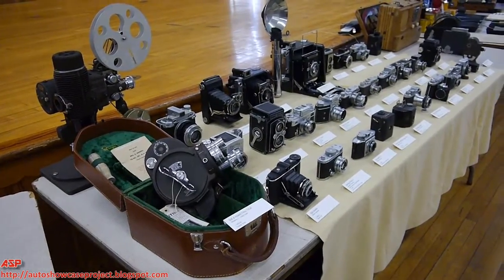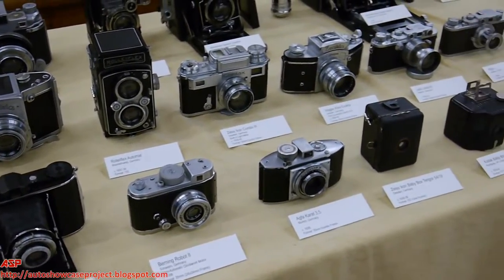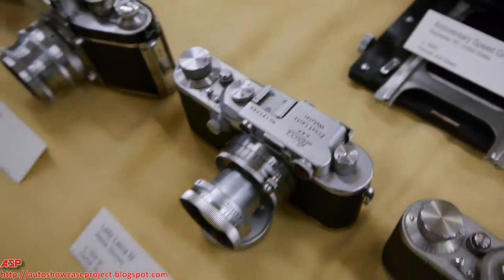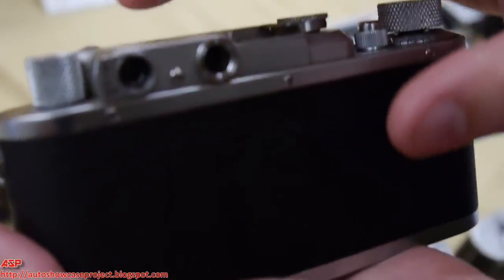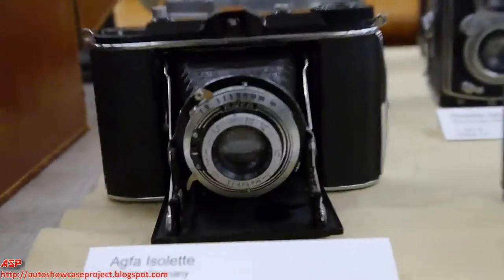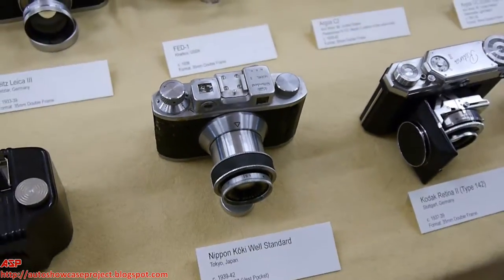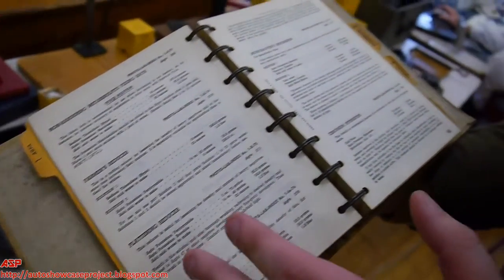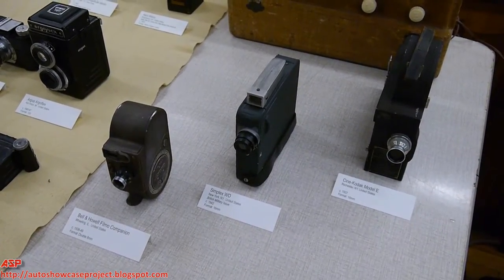Cameras Used Before and During WW2 | Collector's and History Corner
ASP PRESENTS:
An expansive collection of cameras used before and during World War 2.

This is a growing collection of cameras that were used during the early 20th century and in World War 2.  Black and white pictures were common place during WW2, but colored pictures and colored moving pictures were also present and growing.  The average American soldier would have carried a Kodak Baby Brownie or Univex Model A.

Special thanks to Paul for presenting his collection of cameras to the ASP.